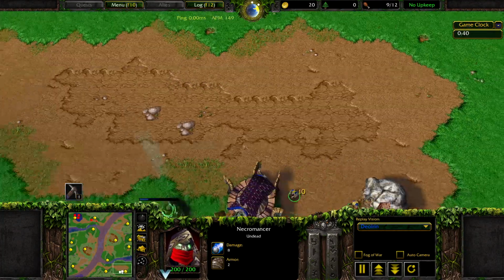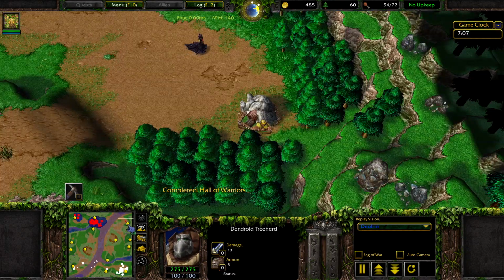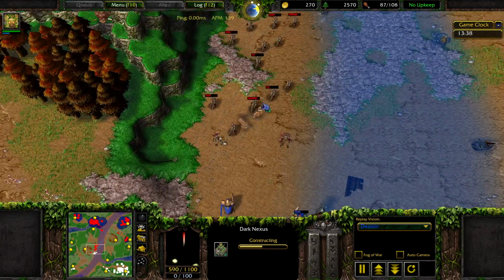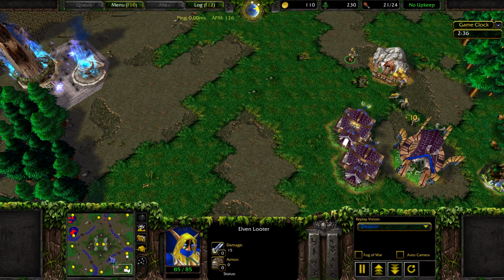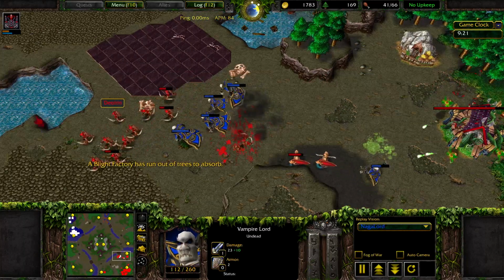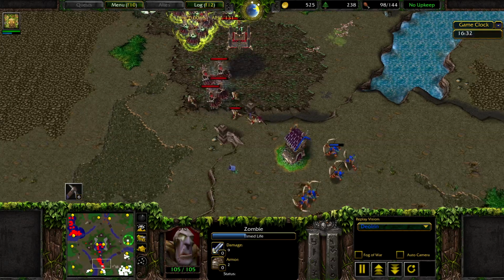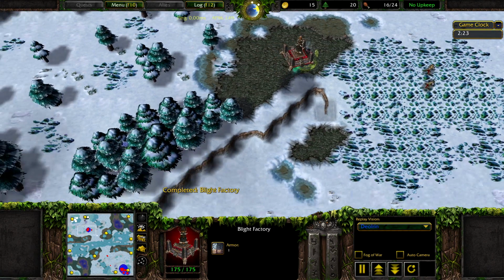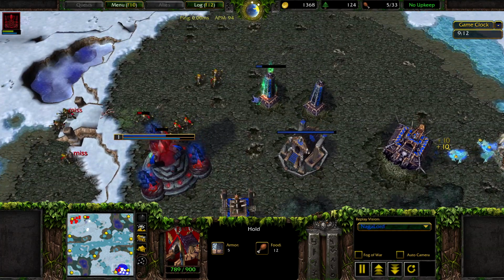King of the Hill Tournament Deo vs Nagalord - [BO3]